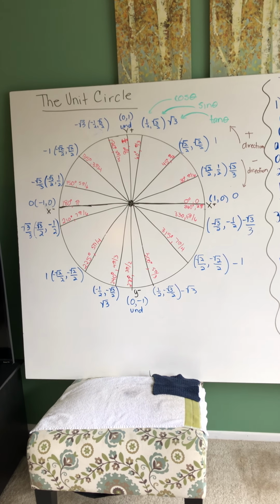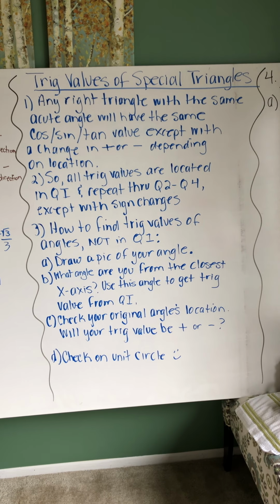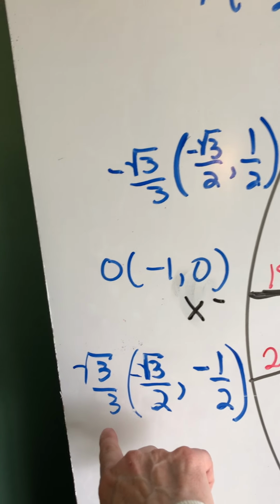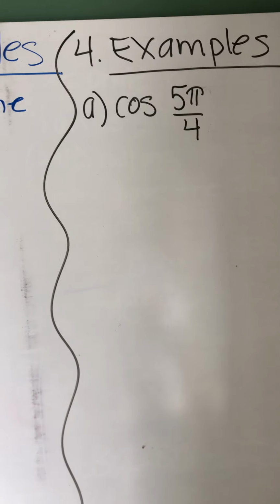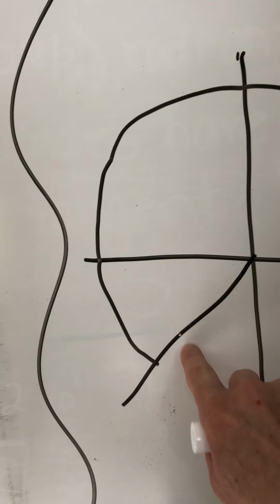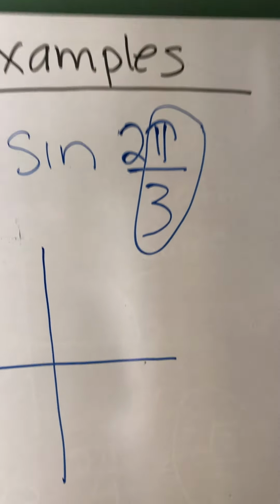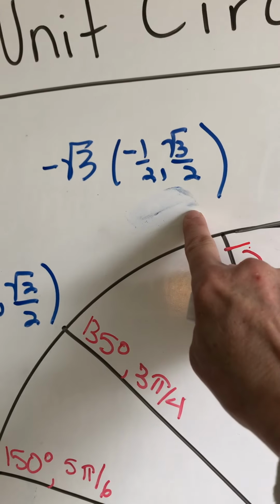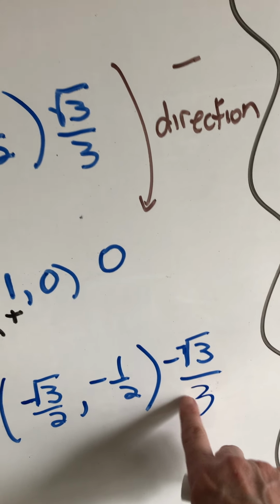Trig Val Spec Tri